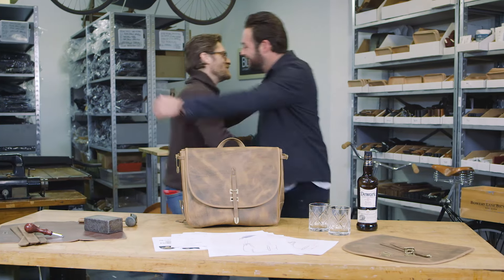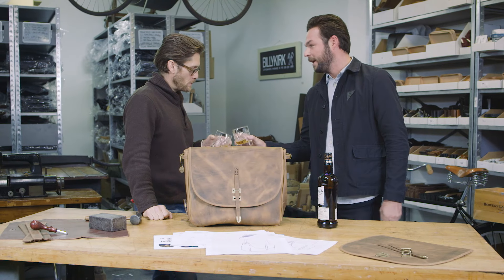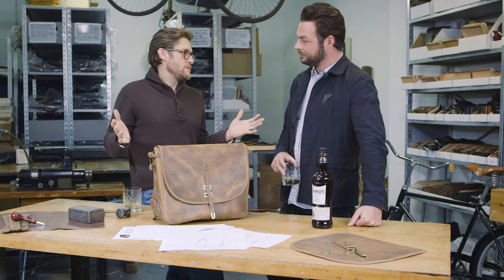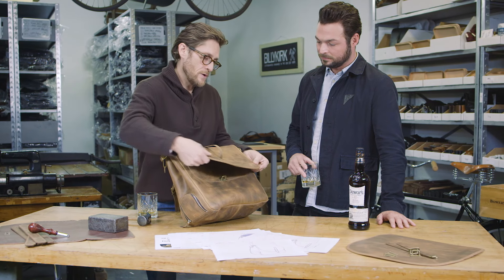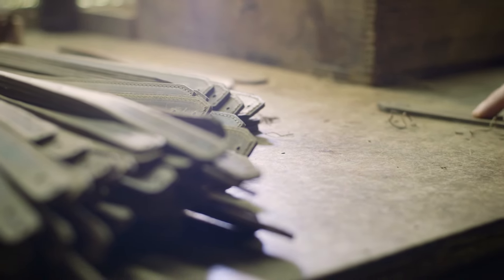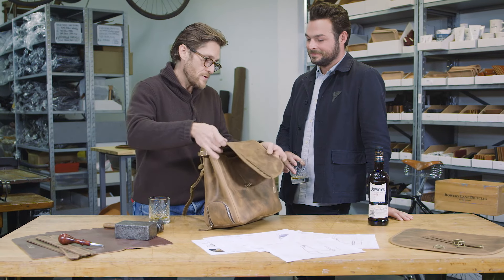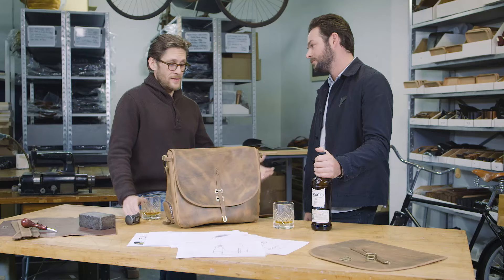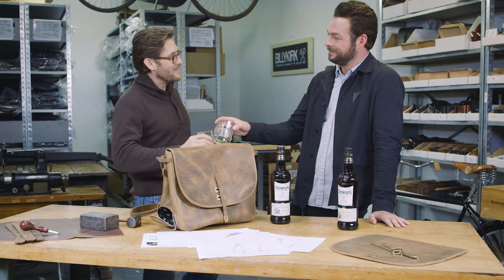Leather and Whisky: The Perfect Pair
Produced by GQ with DEWAR’S. Chris Bray, founder of the Manhattan-based leather-goods brand Billykirk, has come up with a holiday-season special that’s definitely worth toasting.